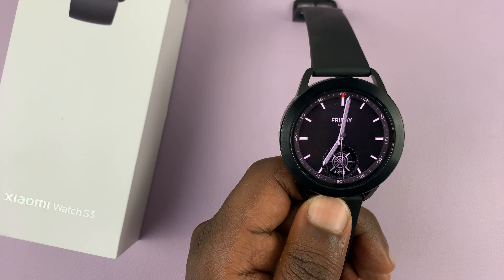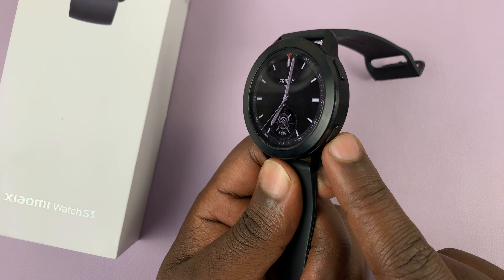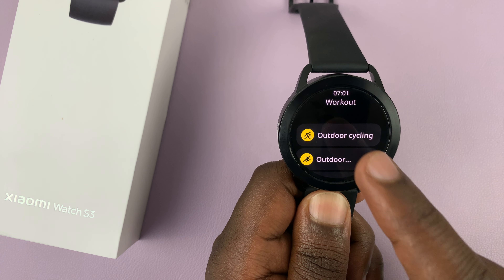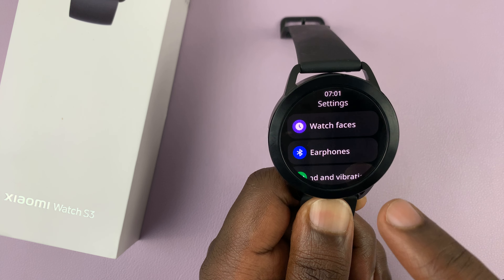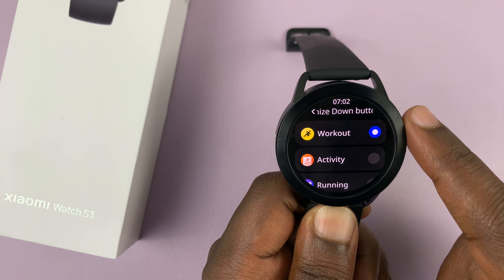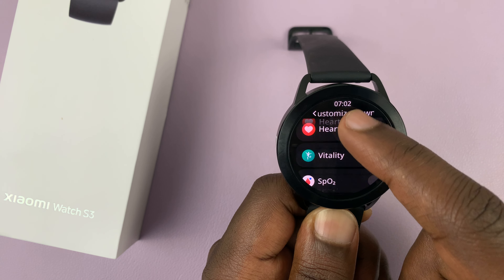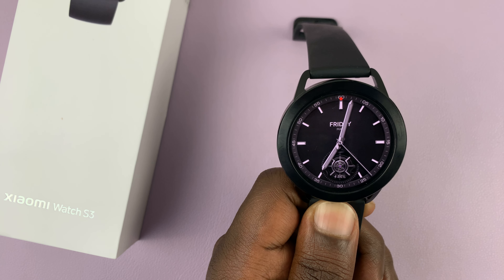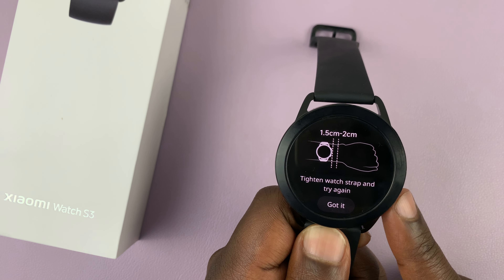How To Customize Down Button On Xiaomi Watch S3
Here's how to customize the down button on your Xiaomi Watch S3. Customize it to suit your preferences.

Are you tired of the default settings and want to make your smartwatch more personalized? Look no further!

Whether you want to assign a shortcut to your favorite fitness app, control your music playback with ease, or simply enhance the functionality of your watch, this tutorial has got you covered. With just a few simple taps, you'll be able to tailor your Xiaomi Watch S3 to better align with your lifestyle and needs.

Customize Down Button On Xiaomi Watch S3:
How To Assign Down Button On Xiaomi Watch S3:
How To Set a Different Function For Down Button On Xiaomi Watch S3:

Step 1: First, press the top button on your Xiaomi Watch S3 to access the apps menu. Here, scroll through until you find the Settings icon. It is represented by a cog wheel icon. Tap on it to access the settings menu.

You can also access the settings menu via the quick settings. Simply swipe upwards from the watch face and tap on the icon that resembles a nut bolt.

Step 2: Scroll  down until you get to the "Customize Down Button" option. Tap on it. Here, you'll see a list of available options for customizing the down button. By default, the down button is set to open "Workout".

You can choose from a variety of actions to assign to the button, such as opening a specific app, launching a shortcut, or activating a feature.

Step 3: Review the available options and select the action that best suits your needs. For example, you may choose to assign the down button to launch the fitness tracking app for quick access to your workout stats, or set it to open the music player for seamless control of your favorite tunes.

Your Xiaomi Watch S3 will now be configured to perform the selected action whenever the down button is pressed.

Xiaomi Redmi Watch 4 Smartwatch

Cell Phone Tripod Adapter